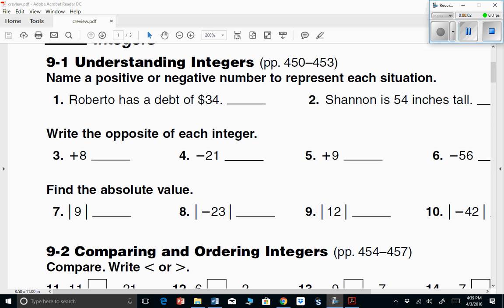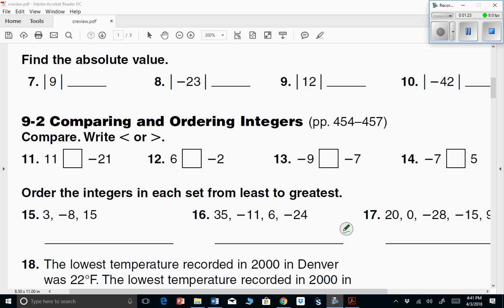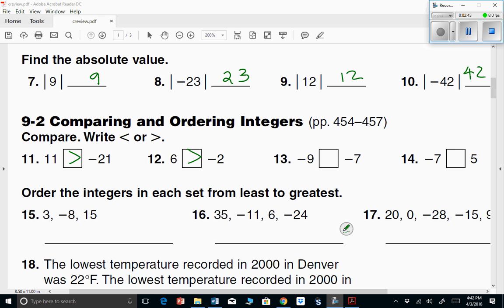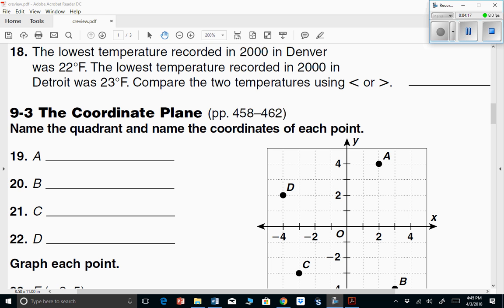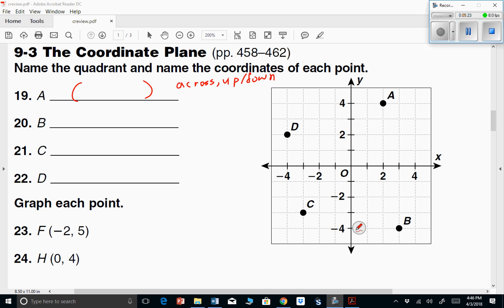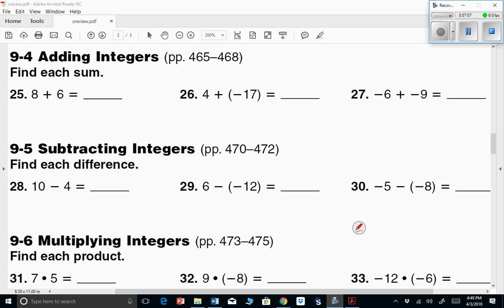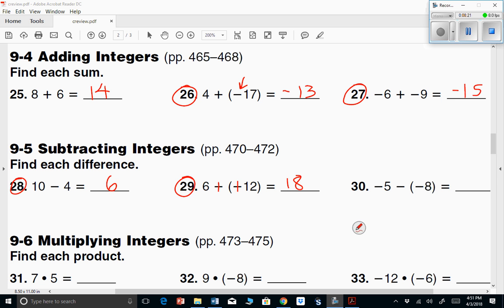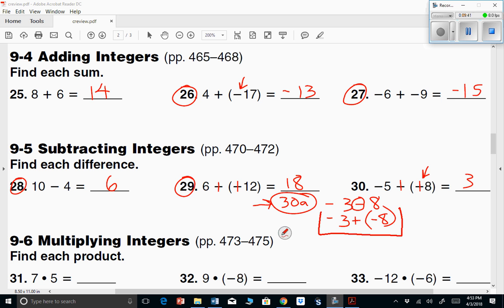Math 6 Chapter 9 Review Part 1